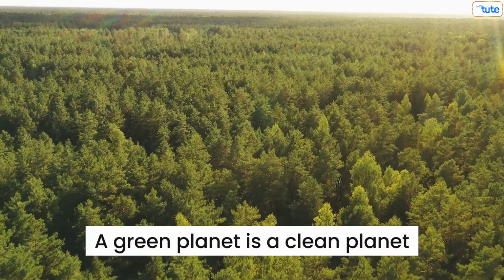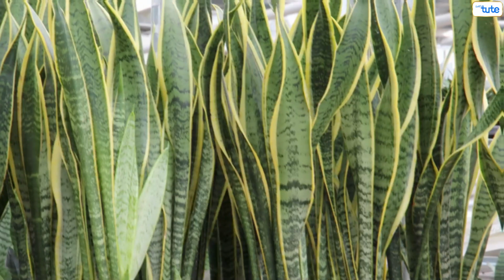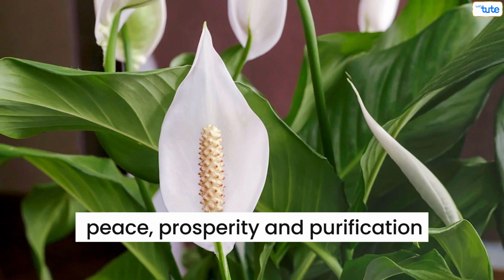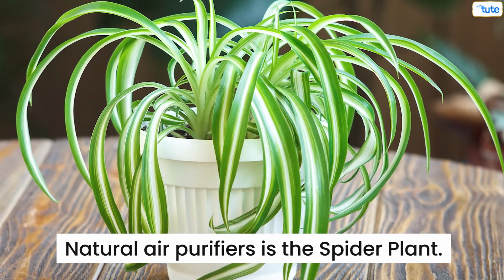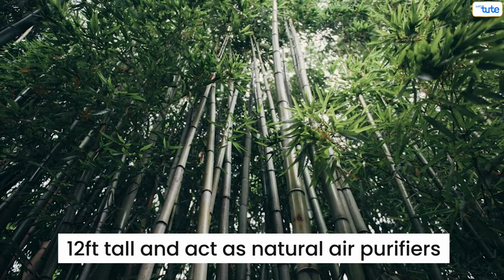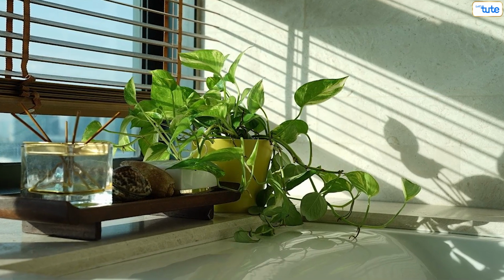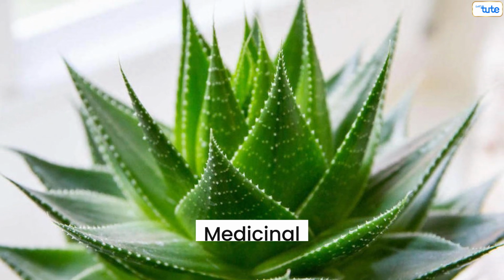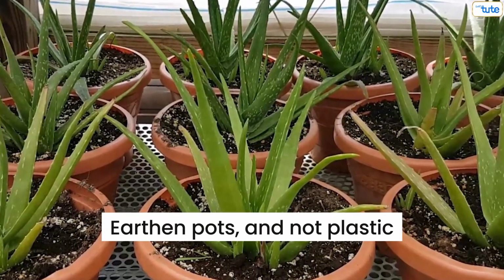Indoor plants | the best indoor plants | letstute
Indoor plants, the best indoor plants, best indoor plants,

how to complete one chapter in one hour
how to study one chapter in one hour
how to study
study tips
how to study effectively
How to study one chapter in one day
how to study for exams in one day
exam tips
exam tips